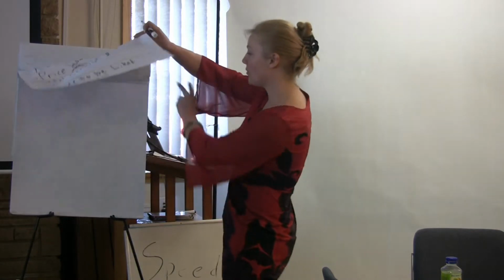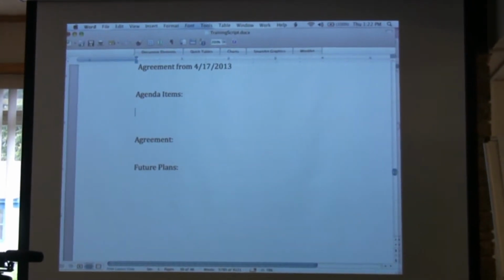Basic Mediation Training Online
Certified for 40-hr courses.